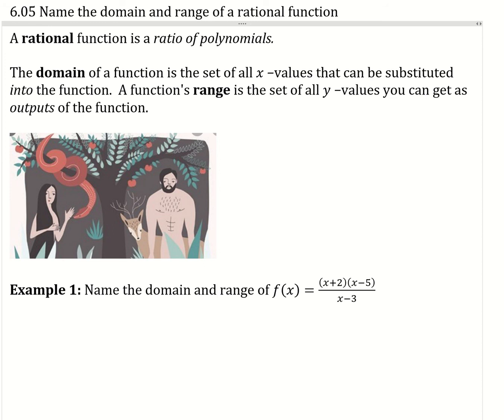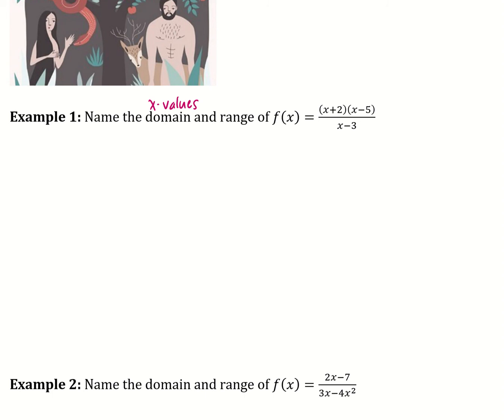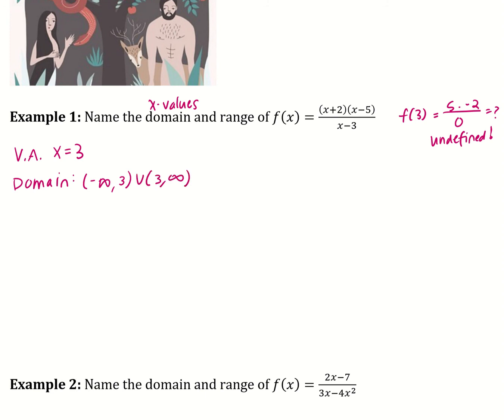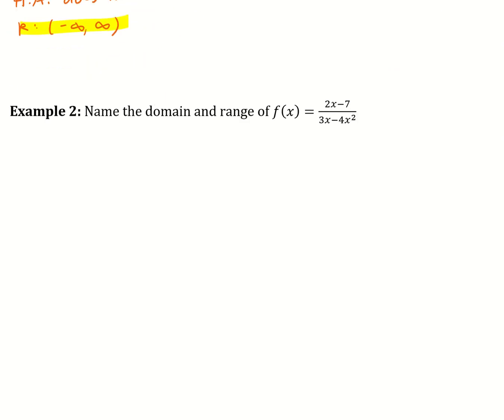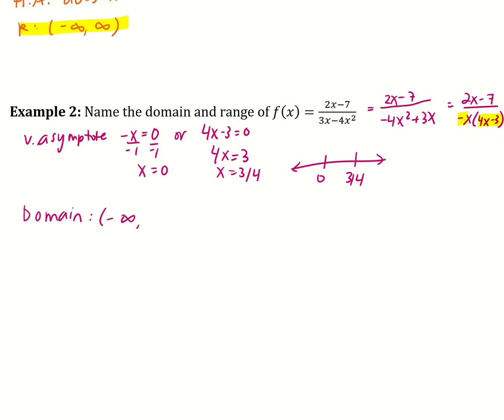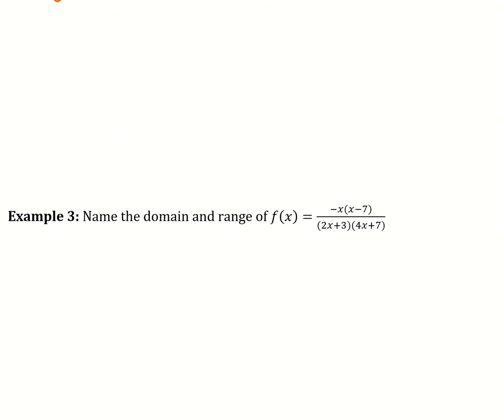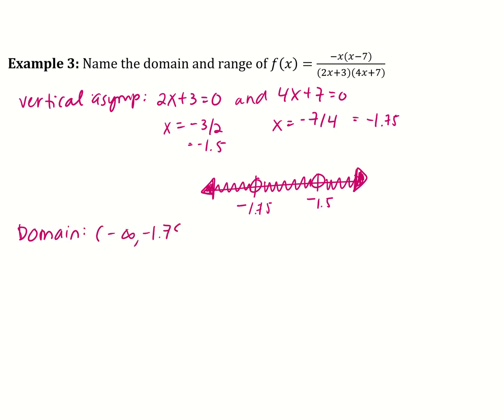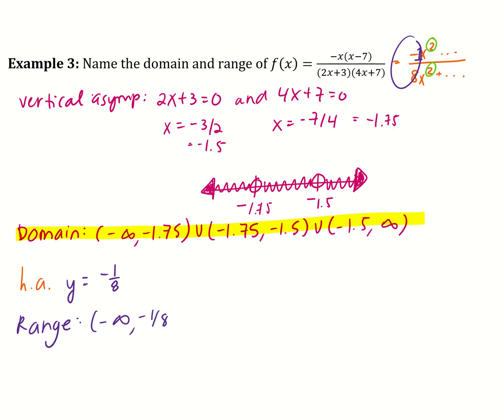6.05 Name the domain and range of a rational function